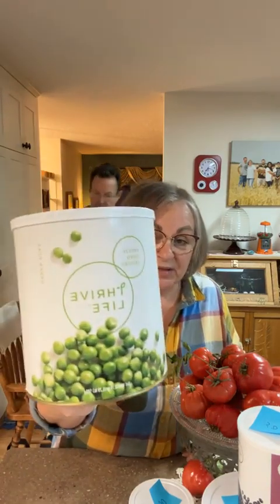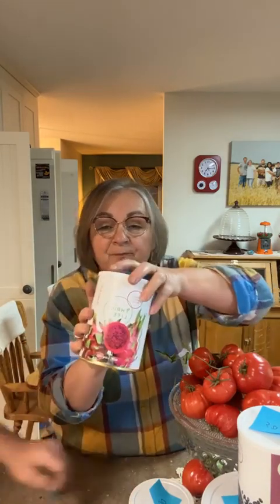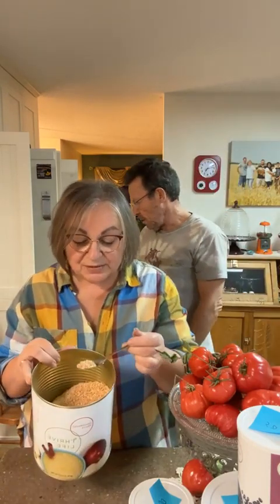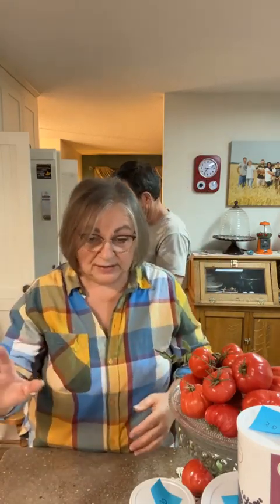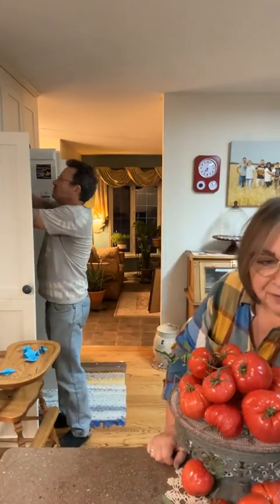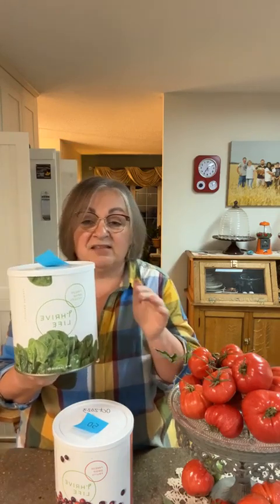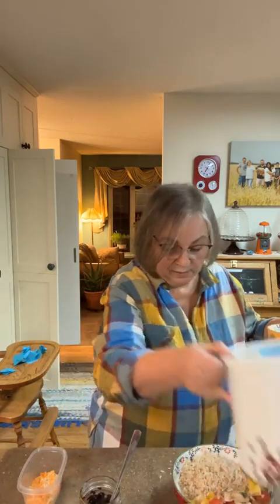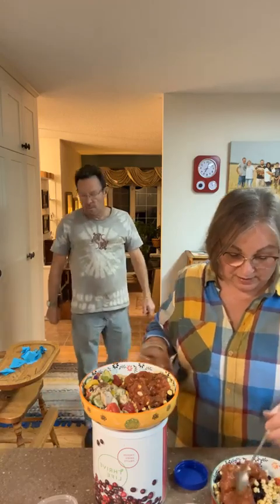ALL these thing are on SALE (and even more). I know right!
time limited - Black Friday week 2023.  That's Nov 21 through Nov 27.
This video was converted from a facebook LIVE video I did.   No edits, no second chances with a 'LIVE' lol. Life as it really was in the moment.  There were so many more things on sale - I just didn't have room on my counter to show you them ALL.  These are the highlights.

link to see the 4 page flyer for Canadian customers

*Pro Tip:
ALWAYS set up a "Delivery".  Yes, it is intended as an auto ship program, and Yes, they'd like if you bought every month (like most of us do), but you are under NO obligation to do so.  You can skip an order whenever you want, you can pause indefinitely, or you can cancel outright. No problems.
Having said that however, keeping with it every month IS the best and most affordable way to build your food storage - continuously adding to it each month - and always shopping the sales (which happen monthly).  3 BIGGER Sales a year.
Spring Sale in April / Back to School Sale in August  / Black Friday in November